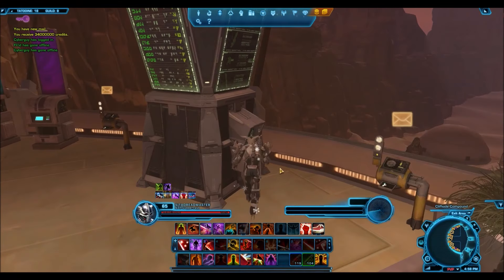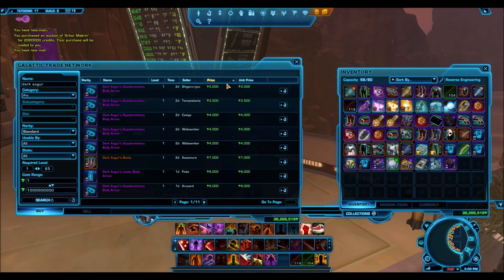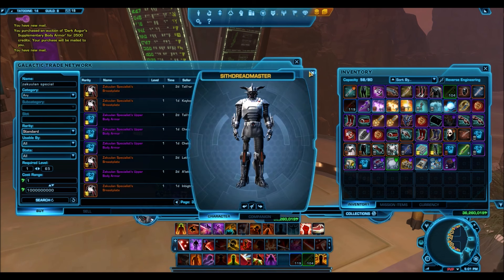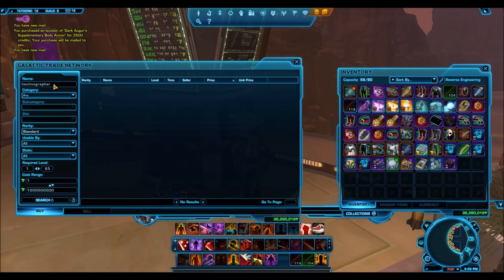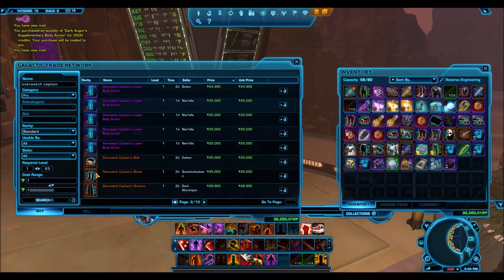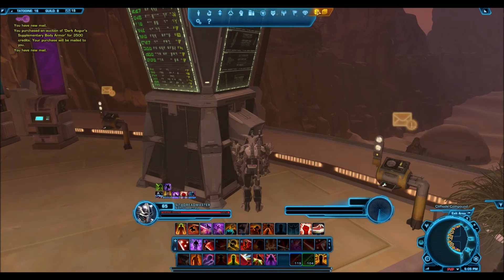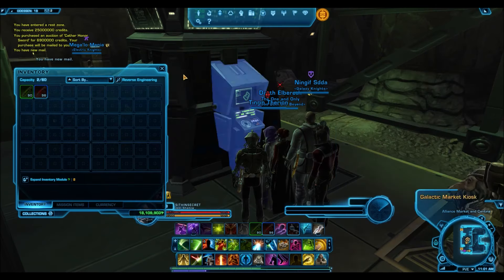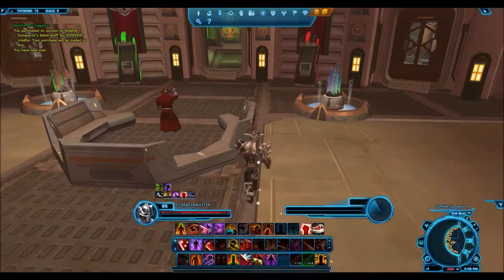SWTOR: How To Make Millions of Credits Patch 4.7